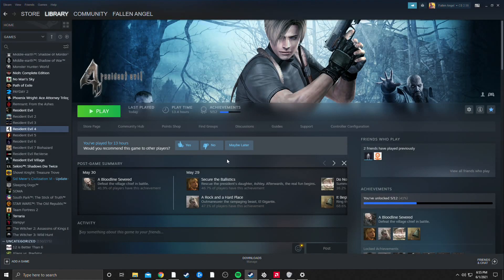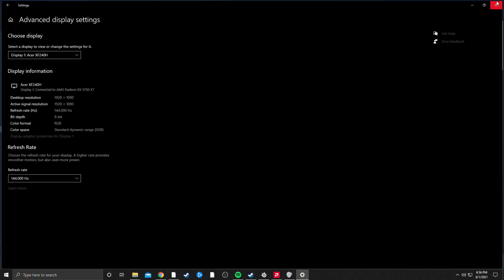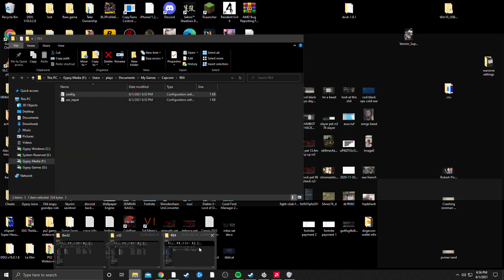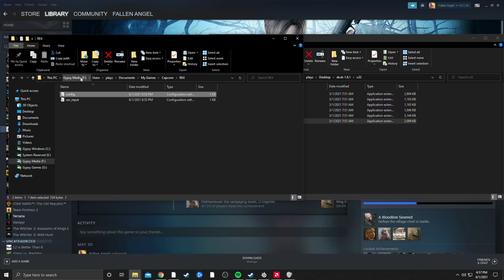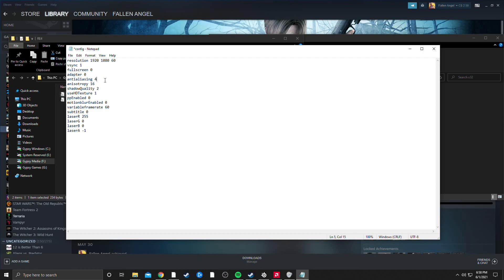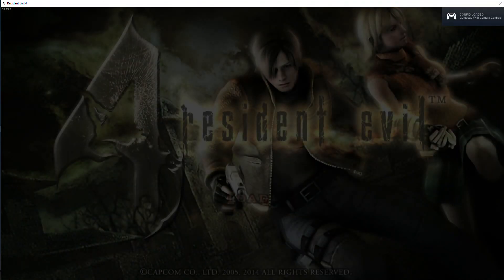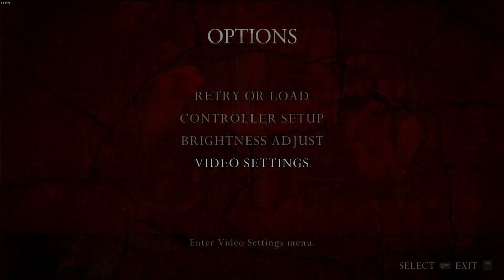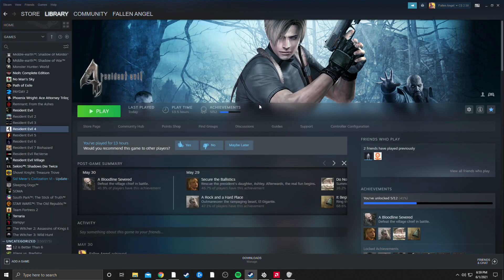How to run Resident Evil 4 on a 144hz/high refresh rate monitor.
Since Village's release a lot of players have gone back to play RE4 due to the similarities both games have however you may find that the game no longer launches, no picture being displayed, or simply crashes as soon as it's launched. This is due to using a high refresh rate monitor and the conflict it causes the game itself. Here is how to fix that issue.